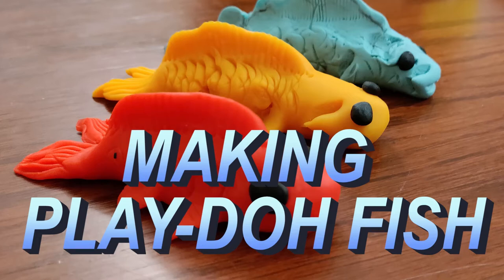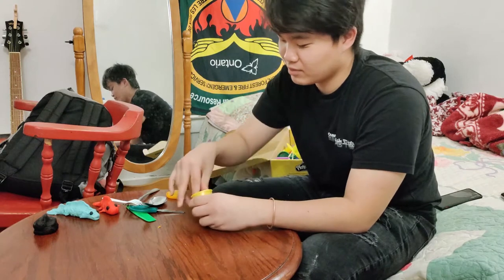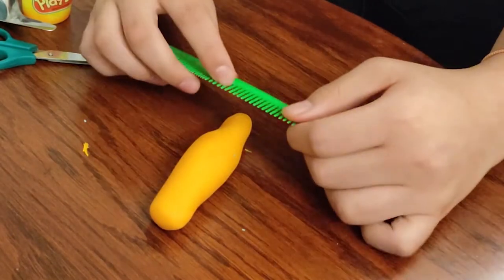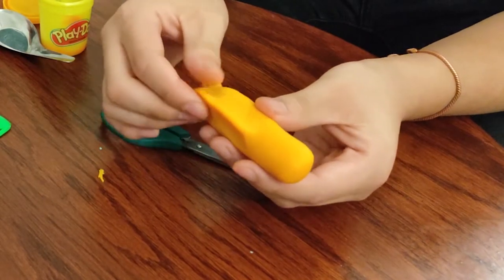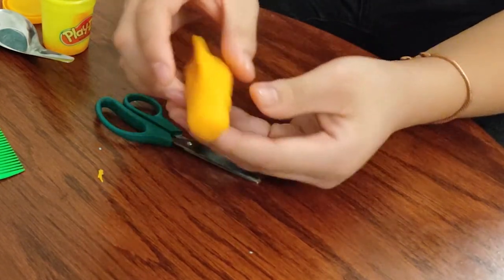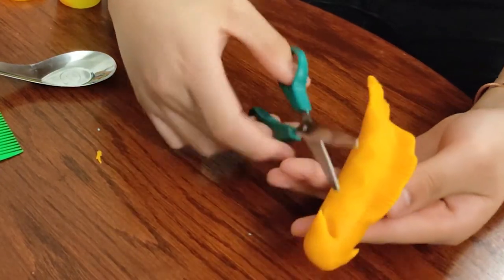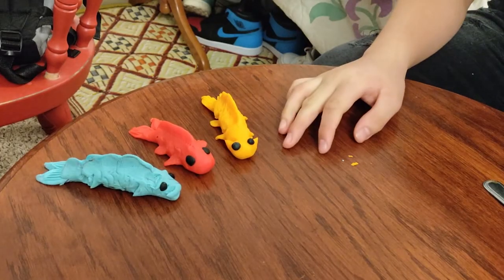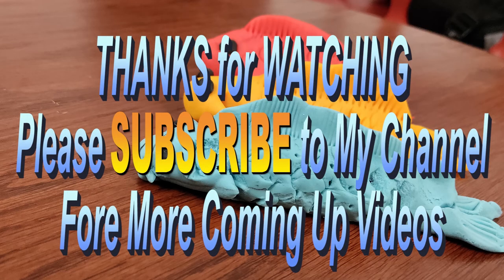MAKING PLAY-DOH FISH